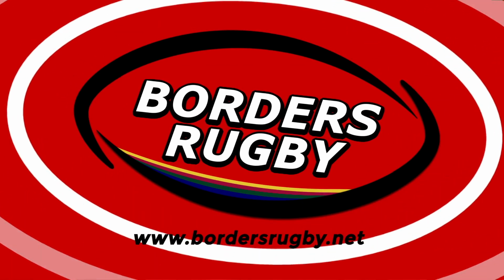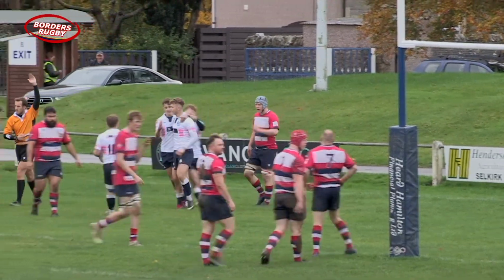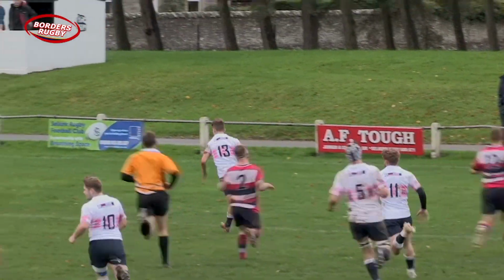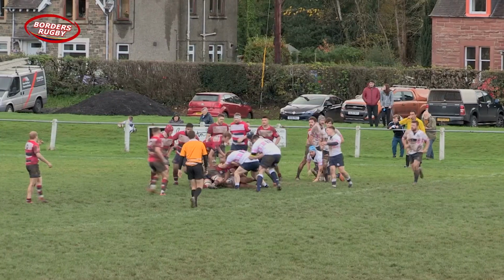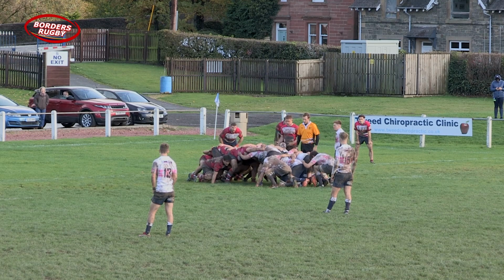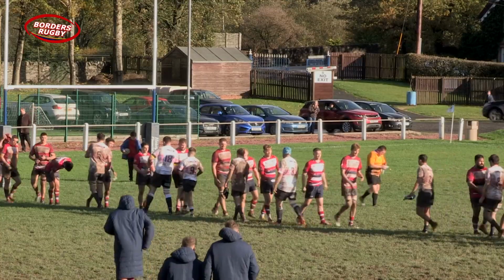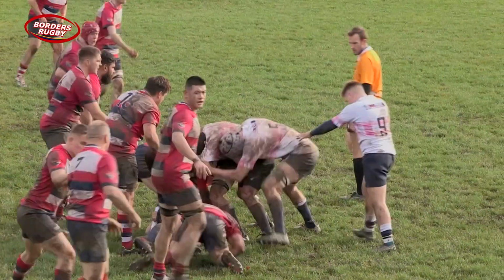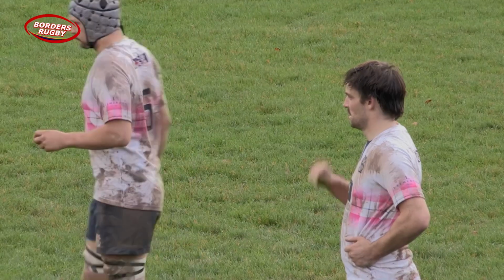SELKIRK v ABERDEEN GRAMMAR - PREMIERSHIP REPORT - 30.10.21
Ryan Nixon reports from Philiphaugh on the basement battle between Selkirk and Aberdeen Grammar in the Tennent's Premiership.